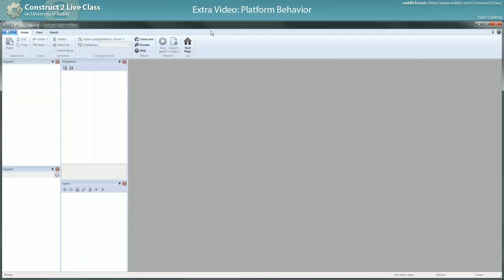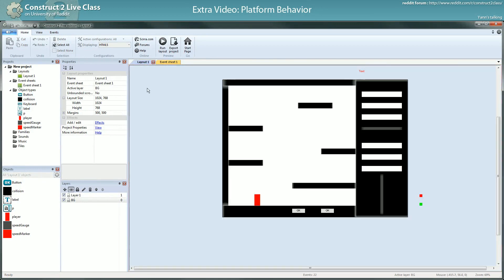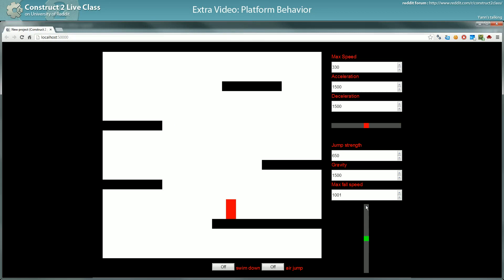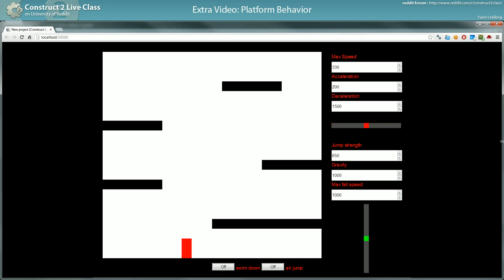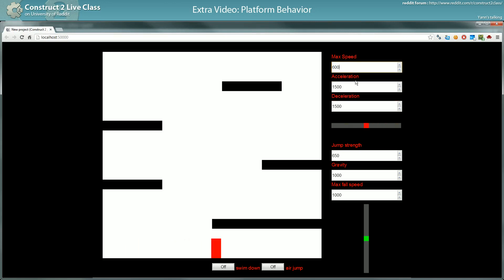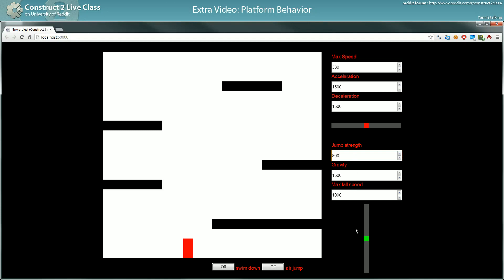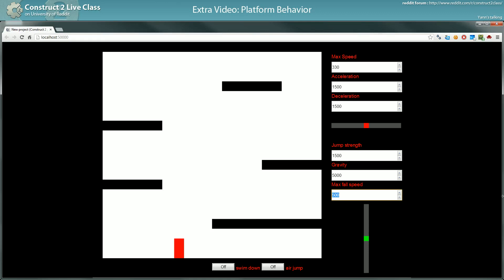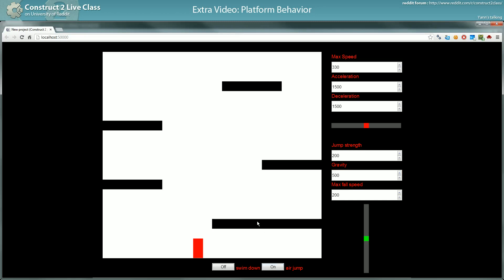Construct2Live Class - Extra - Platform Behavior - 1 / 2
What are the meaning of the properties, how to tweak them and to achieve some nice motions.